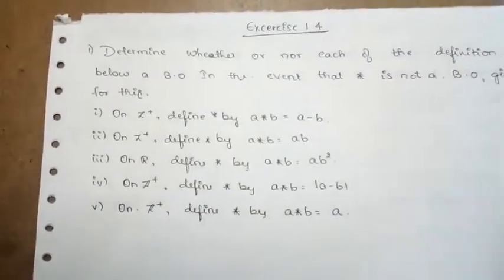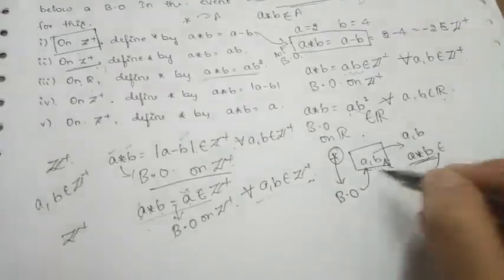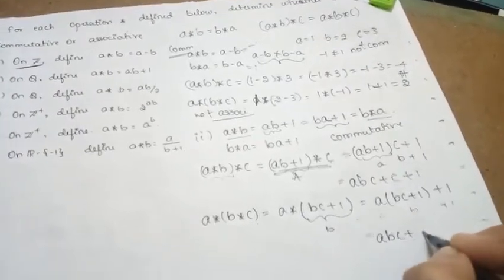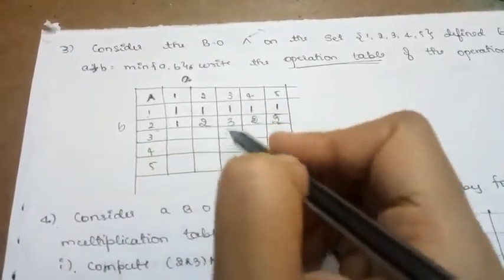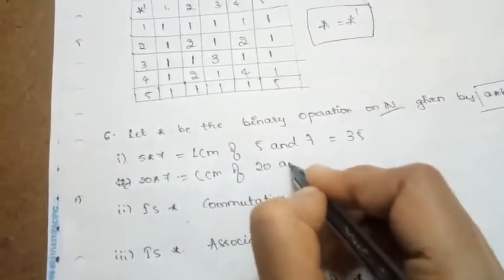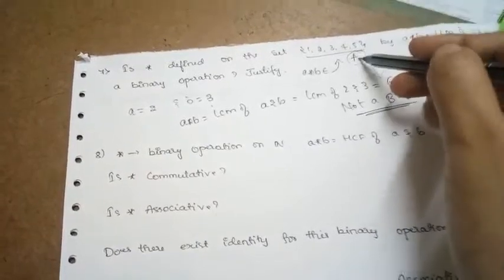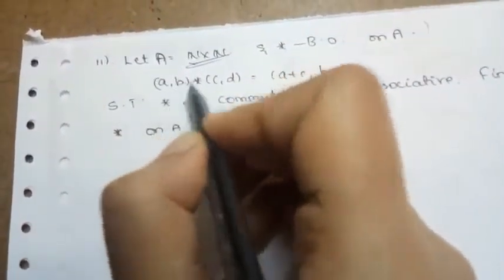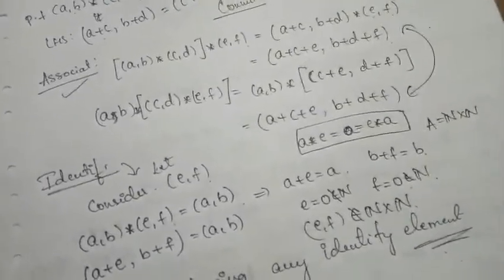/Class 12/1. Relations and Functions : Exercise 1.4 Hints and solutions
Channel playlist for JEE Questions.